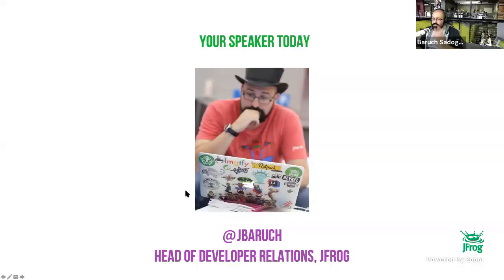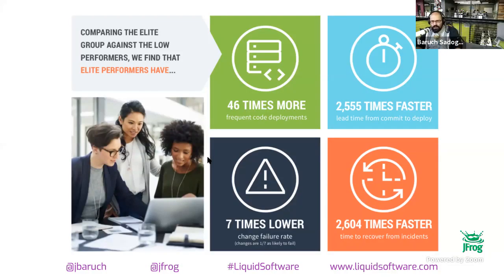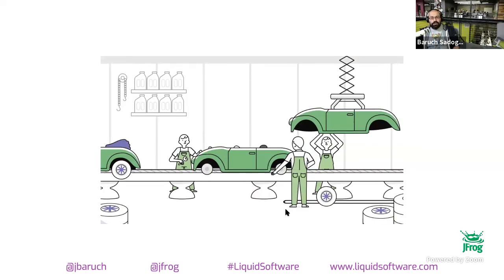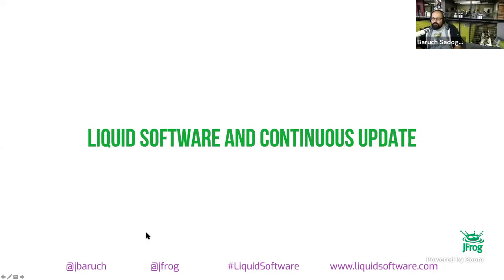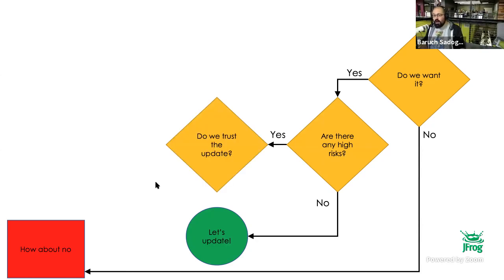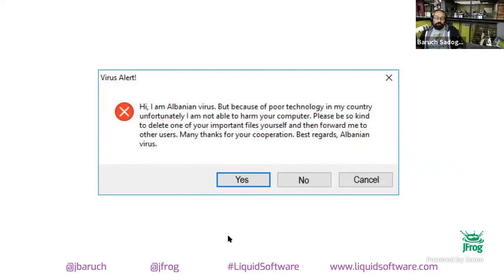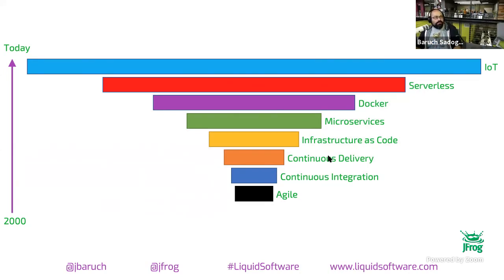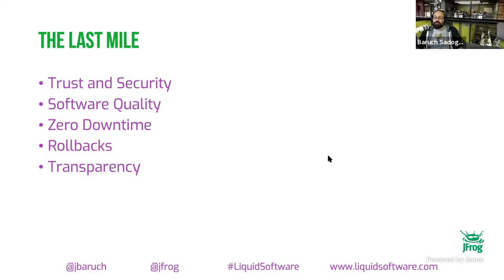The Dawn of Liquid Software